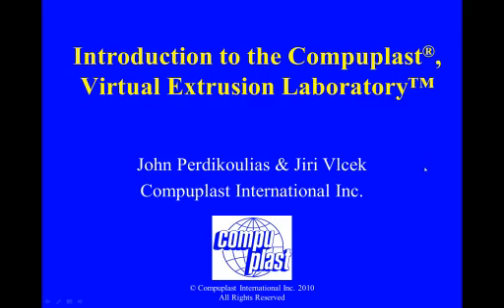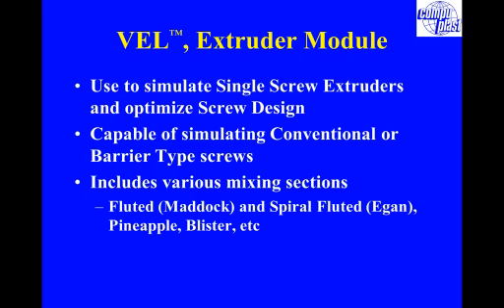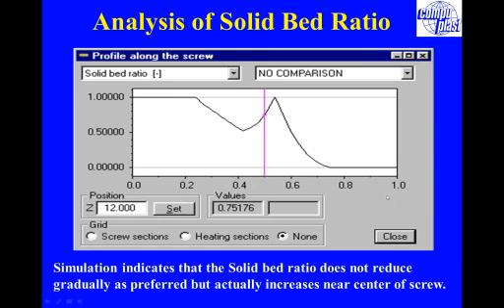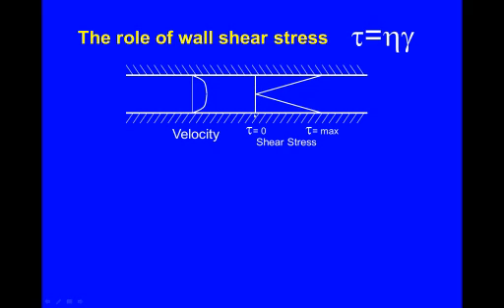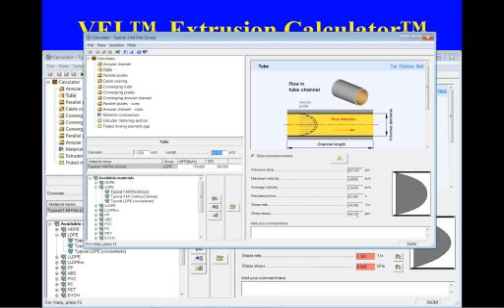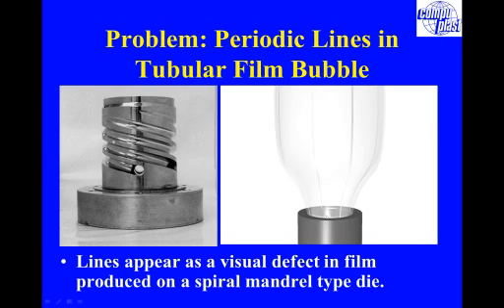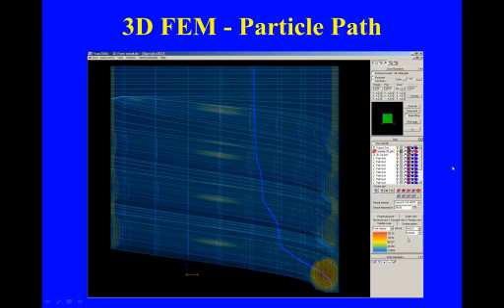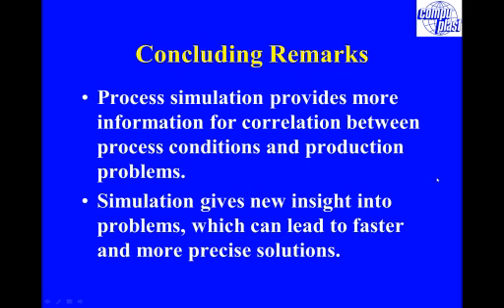Polymer Ohio VEL Webinar Dec 10, 2012 VELPresentation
This presentation provides an overview of the Compuplast®, Virtual Extrusion Laboratory™ Software, with emphasis on the "parametric" modules, which will be offered on the Polymer Ohio Portal.